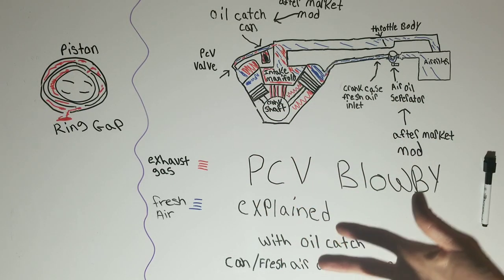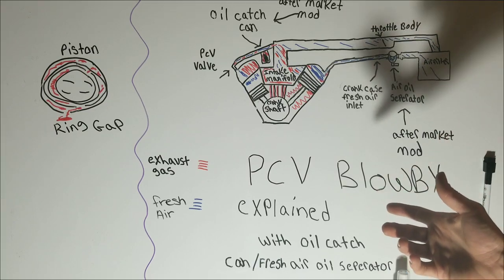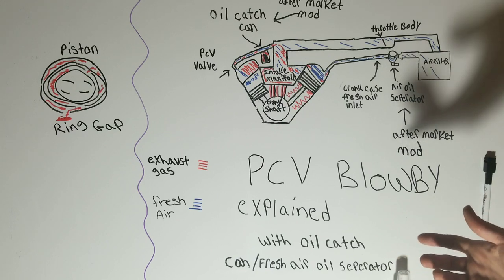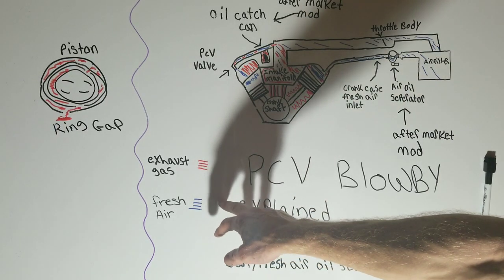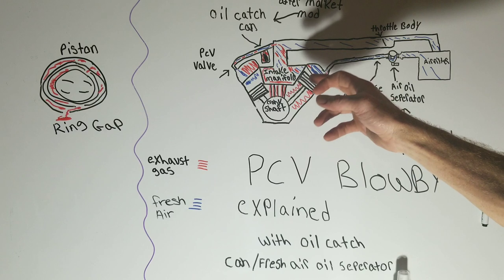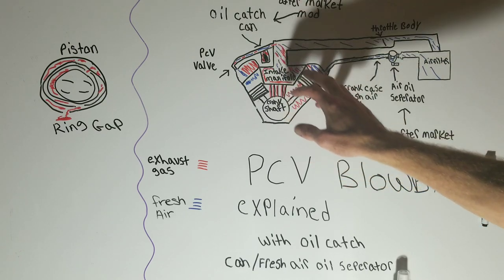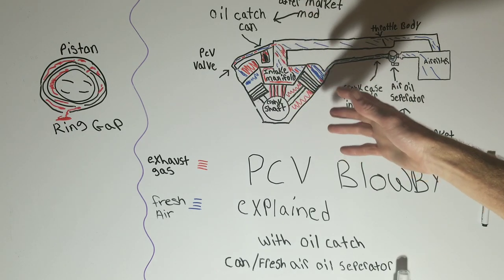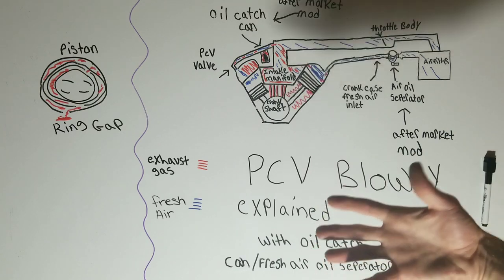What is pcv positive crankcase ventilation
Pcv Explained how positive crankcase ventilation works also the negative affects of blowby and how to prevent oil contamination so what is a pcv system what is positive crankcase Ventilation watch and find out how to maintain car pcv that way you dont have failed emissions test or rough idle same bad idle, poor idle oil consumption poor fuel economy, bad fuel economy,  increase your fuel economy from fix pcv fail
As always thanks from nates interactive auto check out other important videos